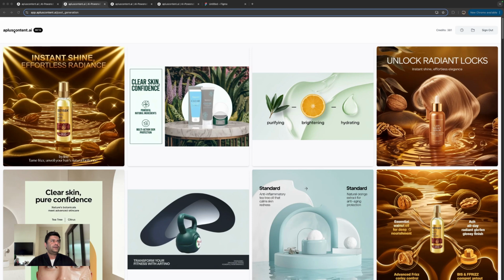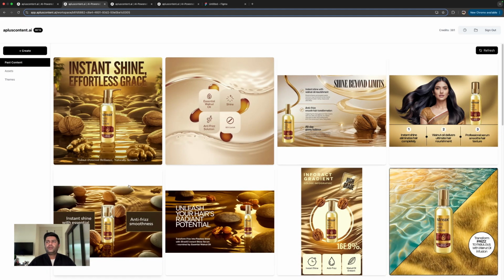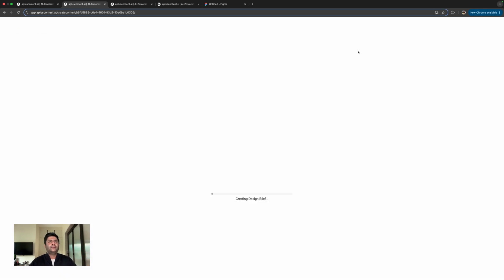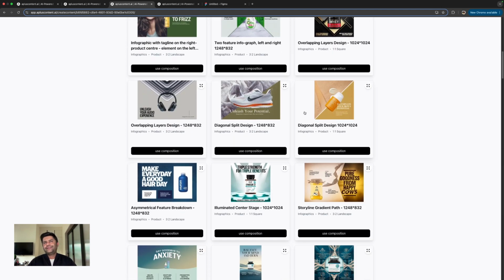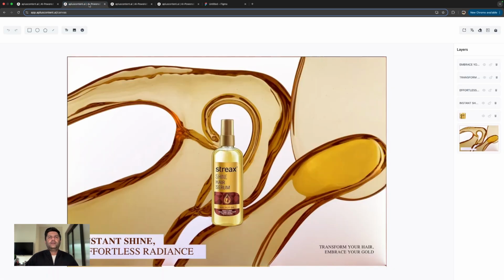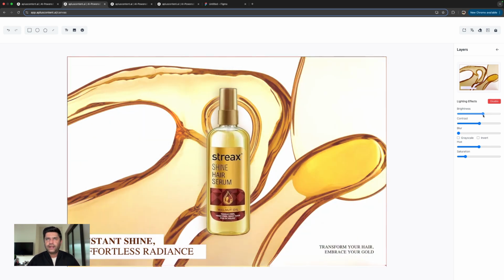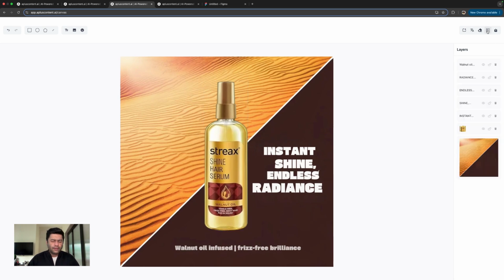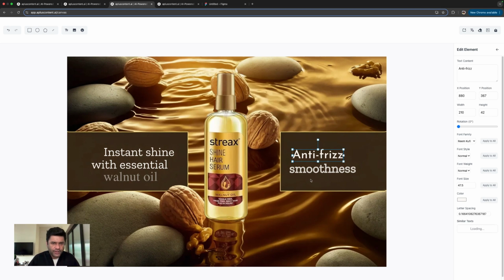AI-Powered Ad's & Content Creation: Transform Your Brand in Minutes - Apluscontent.ai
Are you ready to revolutionize the way you create content for your brand, product, or service? 🚀 In this video, we’ll show you how you can use apluscontent.ai to generate hyper-personalized, brand-coherent, and visually stunning content in just minutes. Say goodbye to the time-consuming and costly design process—AI has got you covered!

 • Discover how to create professional-grade A+ content effortlessly.
 • Explore templates for infographics, product visuals, lifestyle images, and more—all tailored to your needs.
 • Learn how to upload your brand assets (logos, fonts, colors) to keep your designs consistent.
 • Watch how easy it is to generate super-creative and personalized designs with AI.
 • See examples of hyper-personalized content created in real-time.

🔹 Key Features of apluscontent.ai:
✅ Speed & Efficiency: Generate content in minutes!
✅ Customization: Edit text, images, layouts, and even export layered PSD files for advanced editing.
✅ Variety: Choose from hundreds of templates designed for e-commerce, digital marketing, and social media.
✅ Affordability: Create content for as low as $0.20 per image—perfect for small businesses and agencies alike.

This video is perfect for:
✔️ E-commerce brands looking to enhance their product pages.
✔️ Marketing agencies needing scalable, creative solutions for their clients.
✔️ Small businesses wanting professional content without hiring designers.
✔️ Anyone who wants to save time, cut costs, and create amazing visuals with ease.